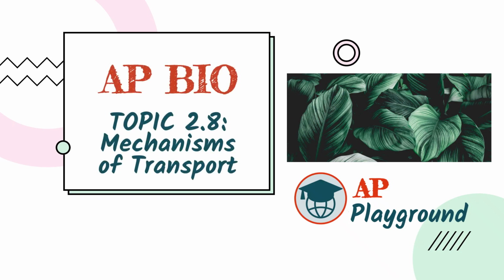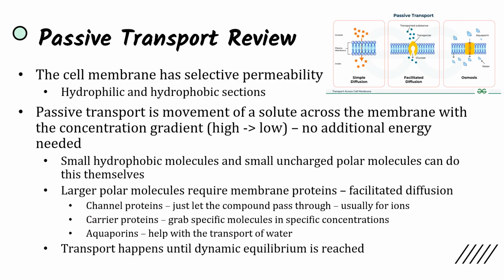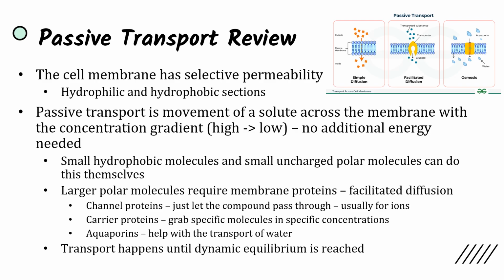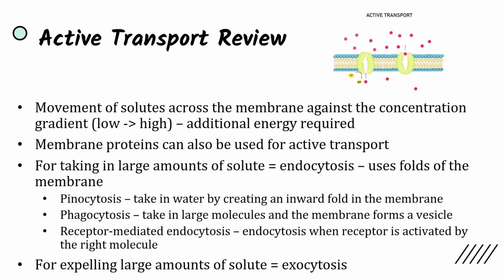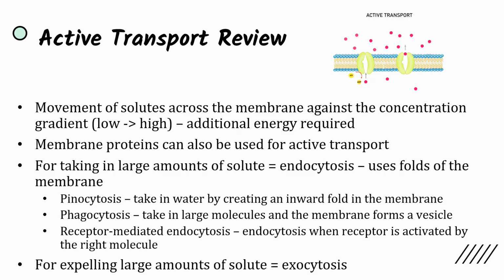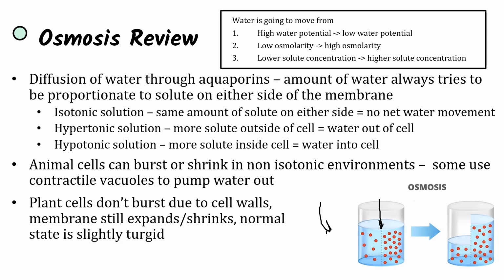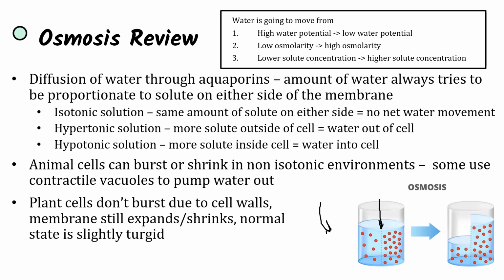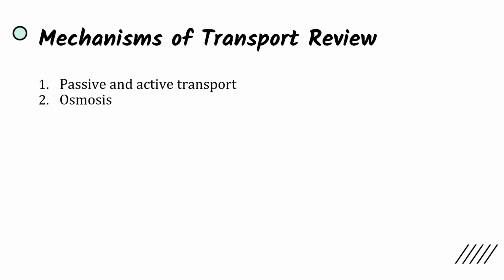AP Biology 2.8: Mechanisms of Transport | AP Playground